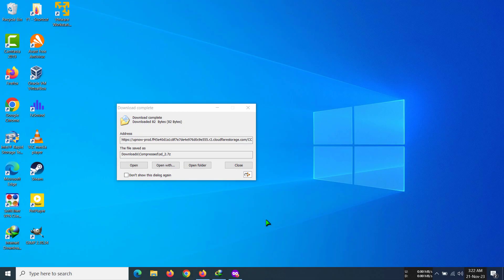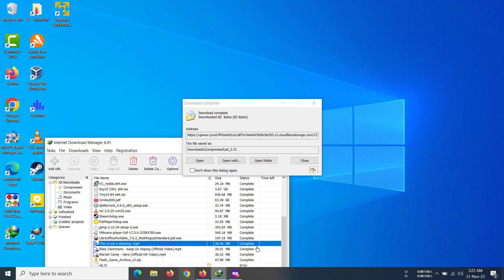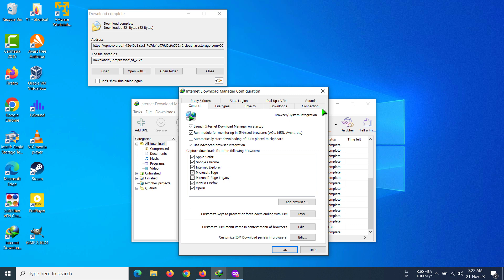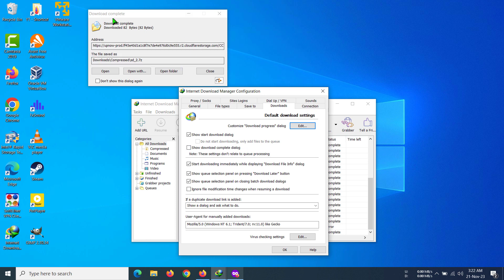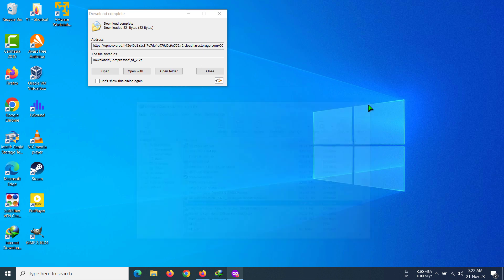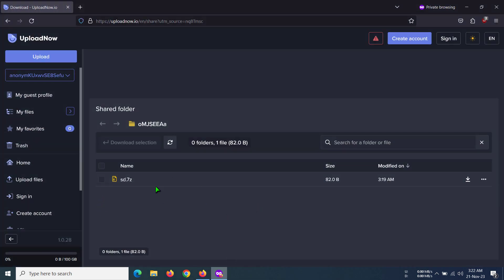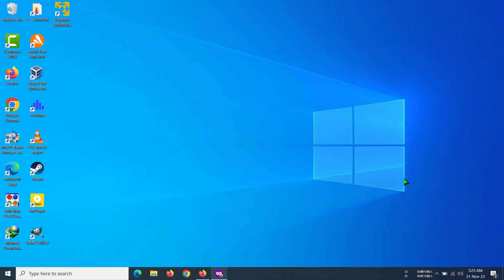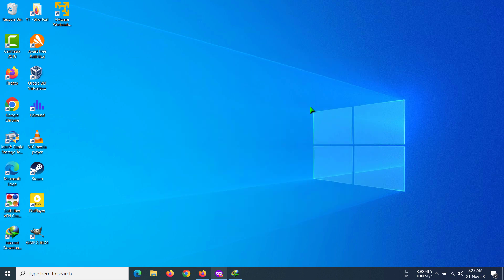How to Disable or Hide IDM Download Complete Dialog